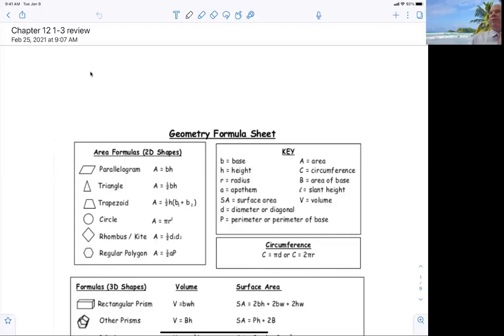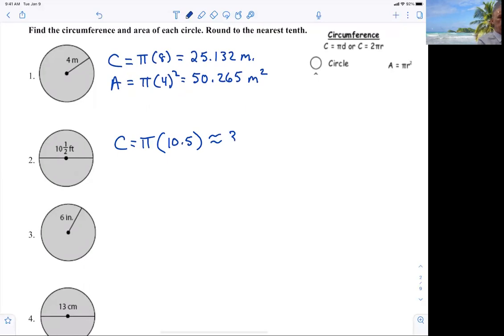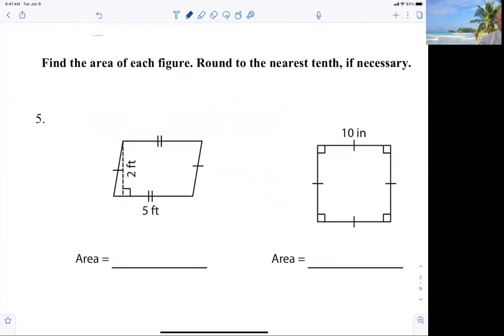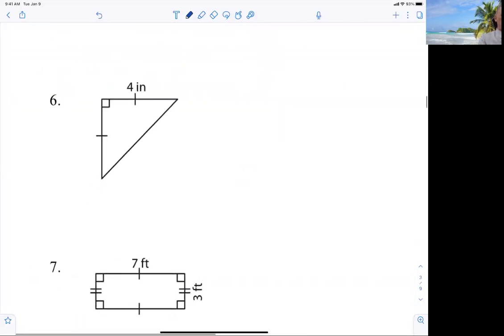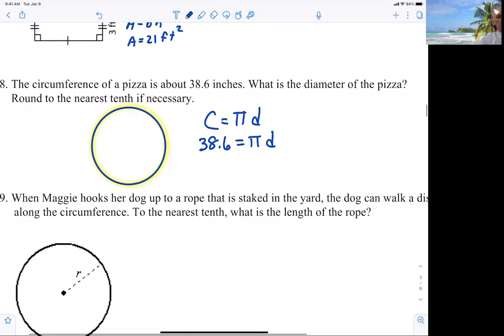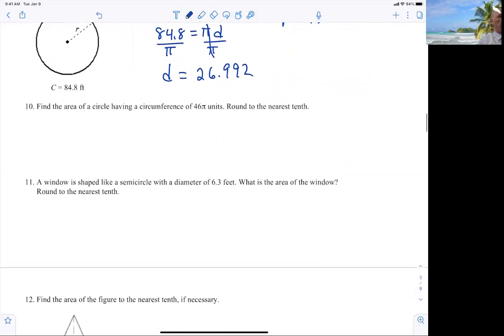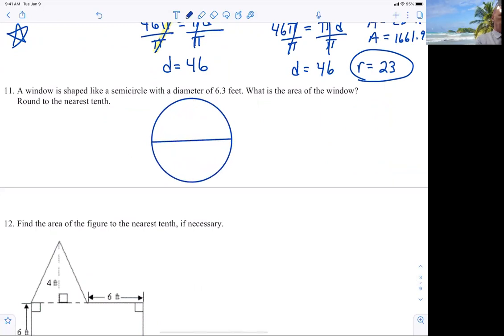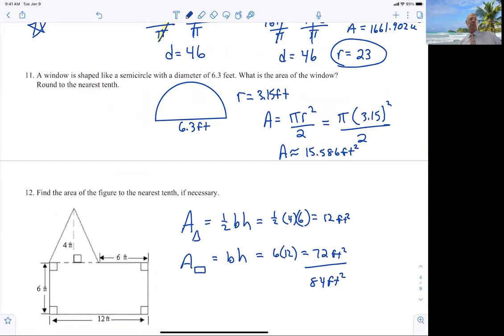Pre-Algebra Chapter 12(1-3) Review day 1